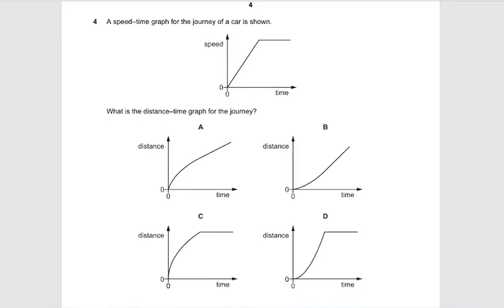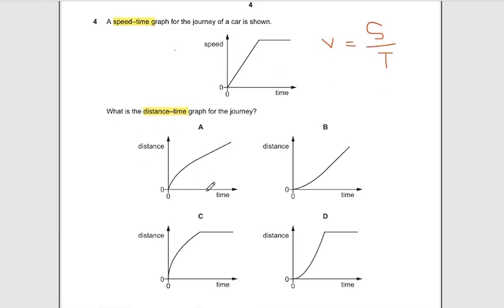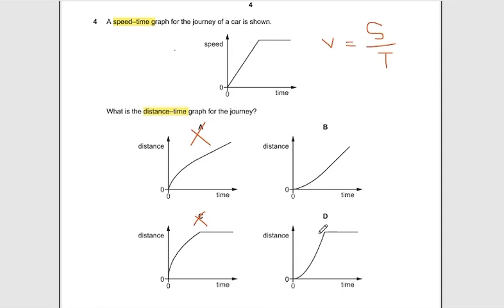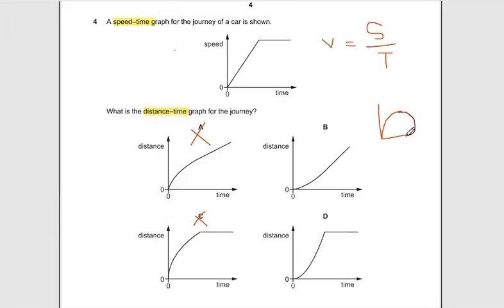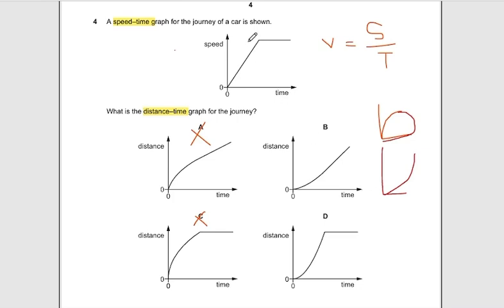O-Levels Physics (5054) | Summer 2023 | Paper 1 Variant 1 | Q.4